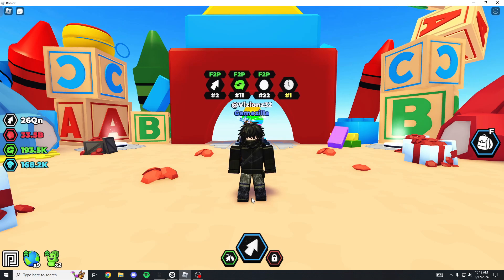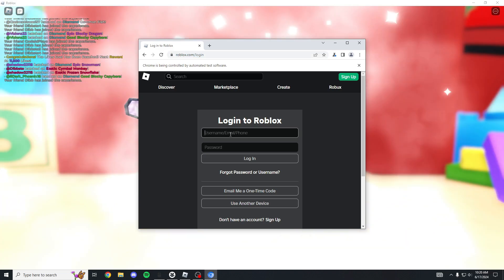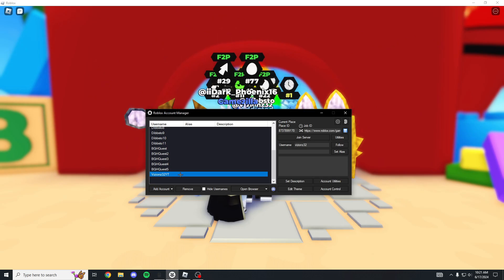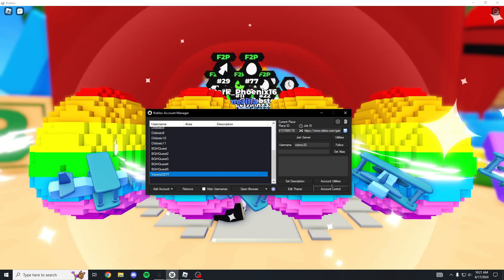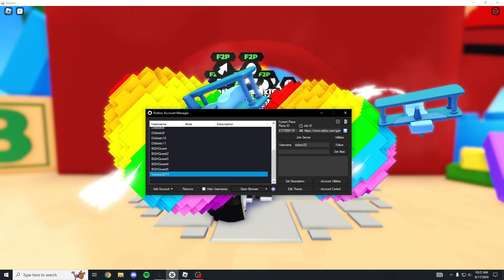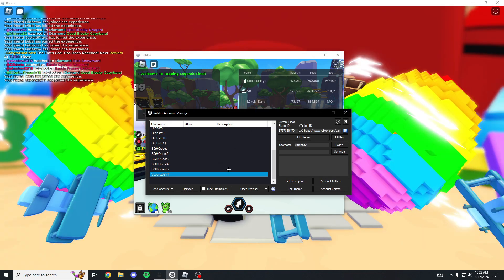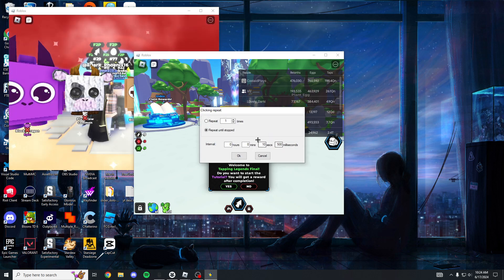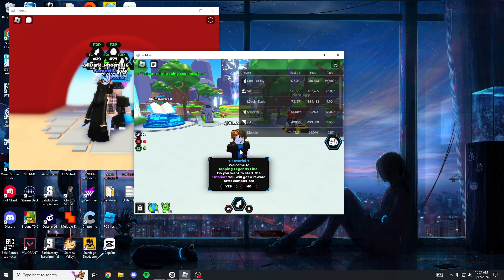How to AFK with multiple accounts on 1 pc! | Tapping Legends Final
Today I show you how to use Roblox Account Manager and GSAutoclicker to afk multiple accounts at once!

SPECIAL NOTE: Make sure you go into settings within ROBLOX ACCOUNT MANAGER and turn on Multi Roblox. (This allows you to open multiple instances at a time!)